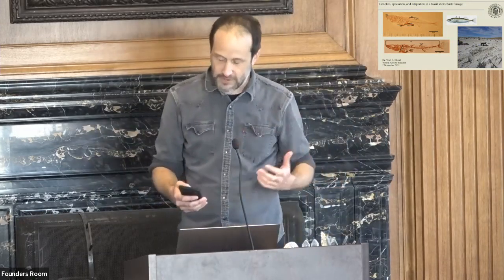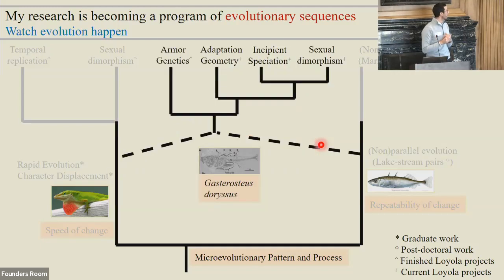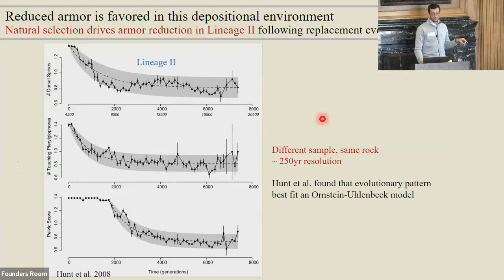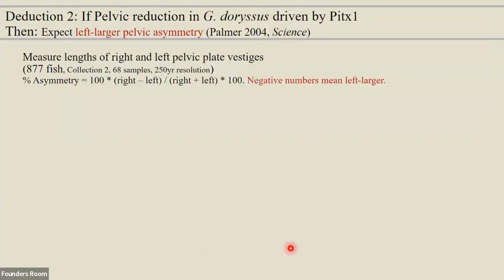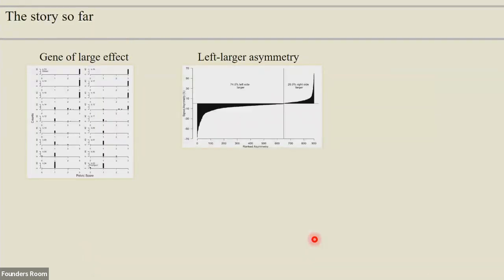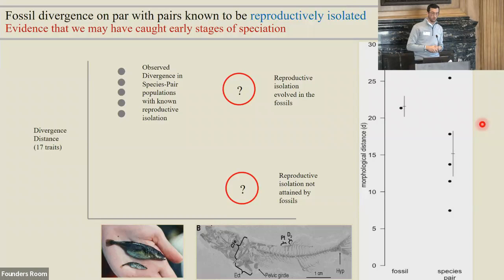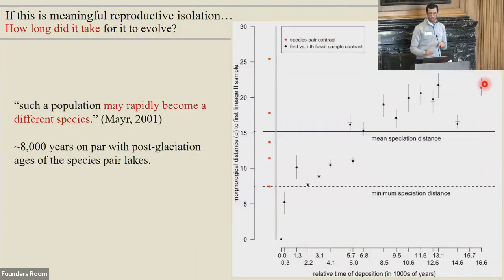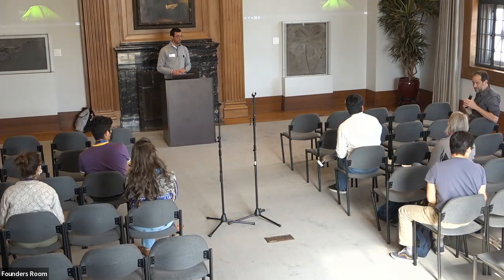Yoel Stuart Armour 02 11 2022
This week's seminar Yoel Stuart, Department of Biology, Loyola University Chicago will present the talk "Genetics, speciation, and adaptation in a fossil stickleback lineage."